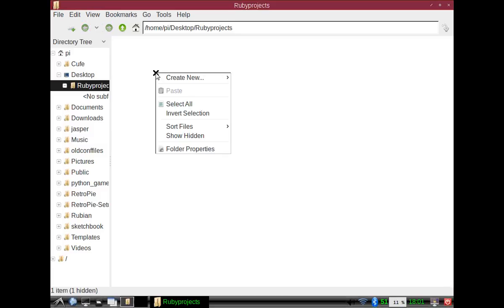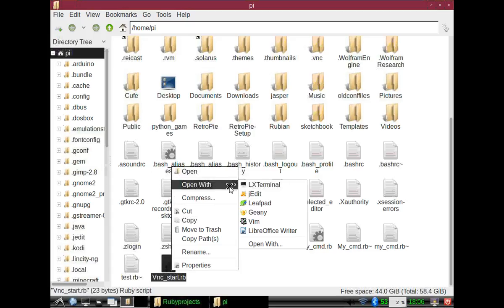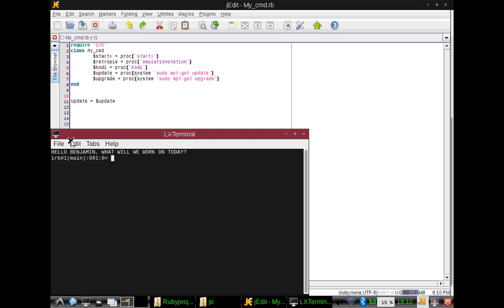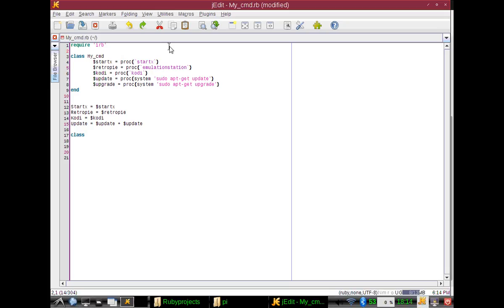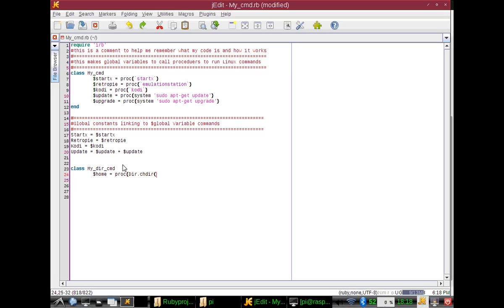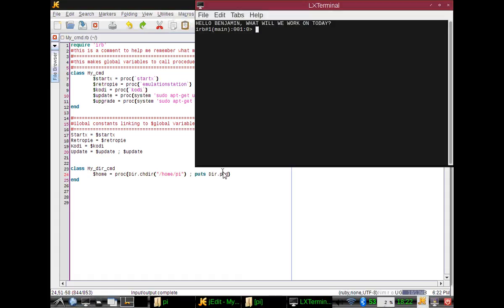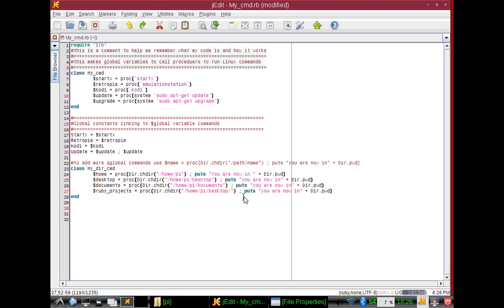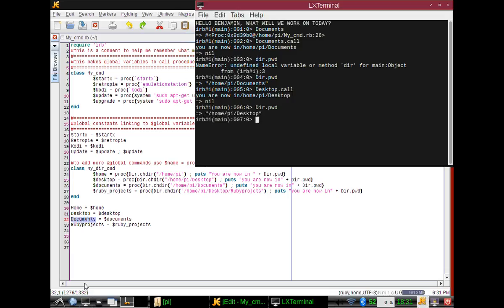Making Directory call commands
We will be continuing our project by adding call commands to change our Directories